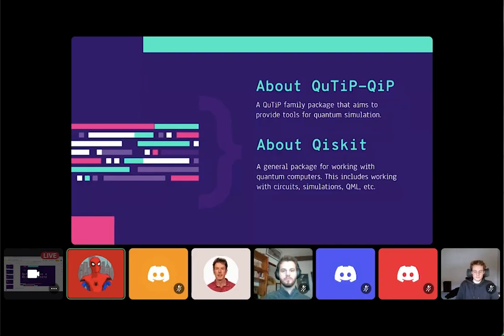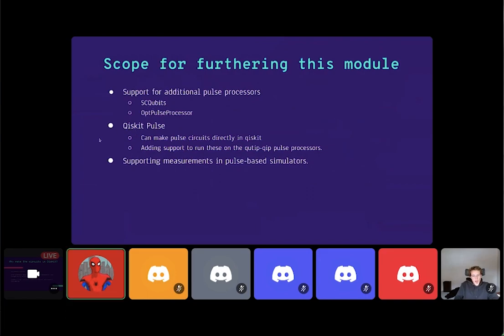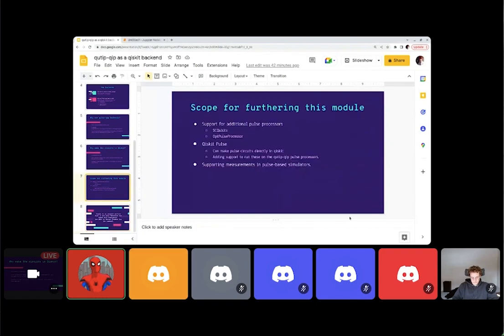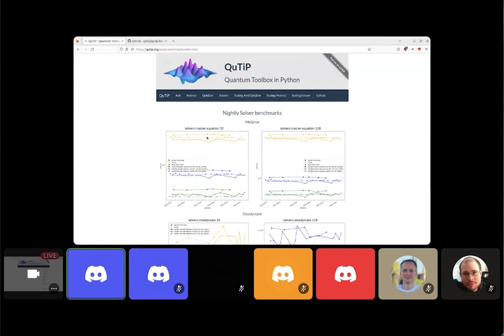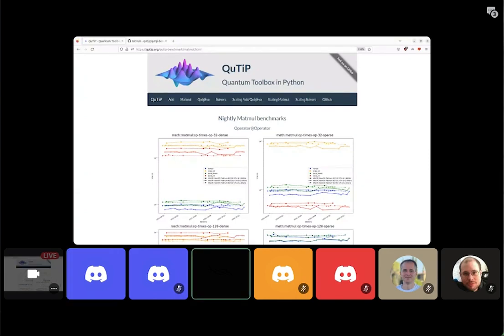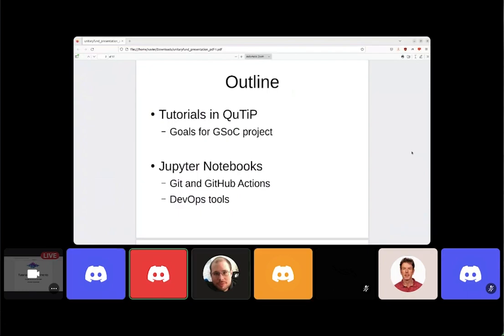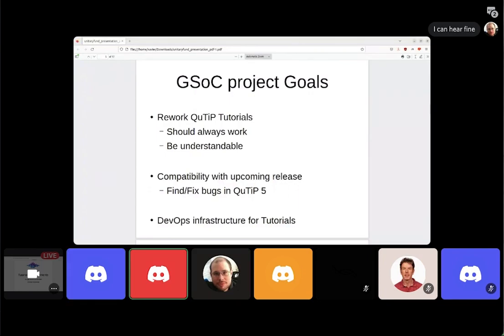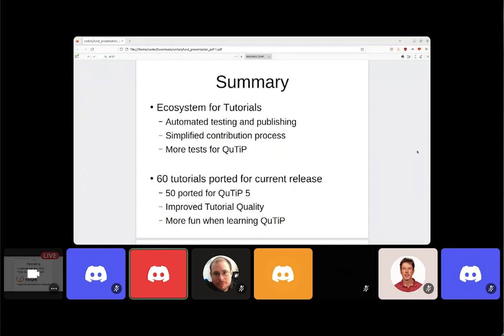2022 QuTiP Student Presentations (GSoC Projects)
We hosted this year's Google Summer of Code 2022 student presentations on October 26.

See the students' work 📝 here:
0:00 Intro
0:18 QuTiP-QiP as a Qiskit backend ｜ Shreyas Pradhan
14:02 QuTiP Benchmarks ｜ Xavier Spronken
33:16 QuTiP Notebook CI Testing & v5 update ｜ Christian Staufenbiel